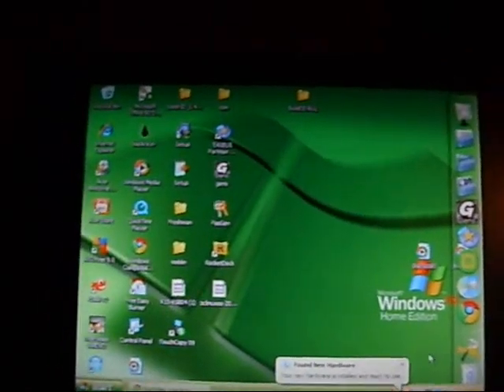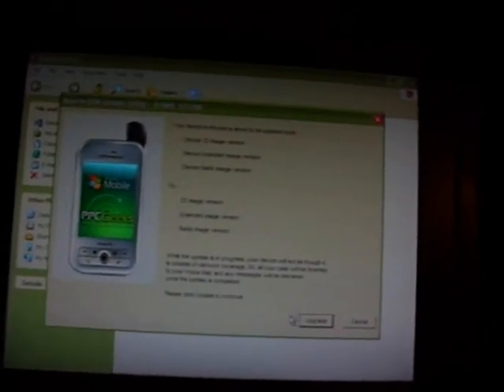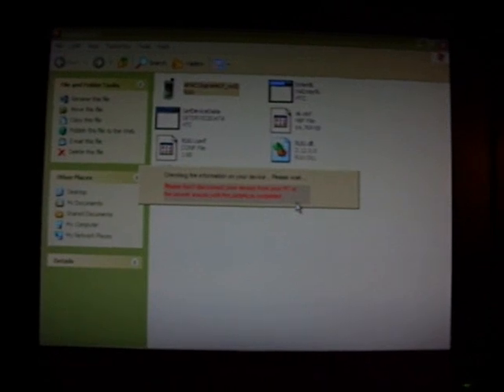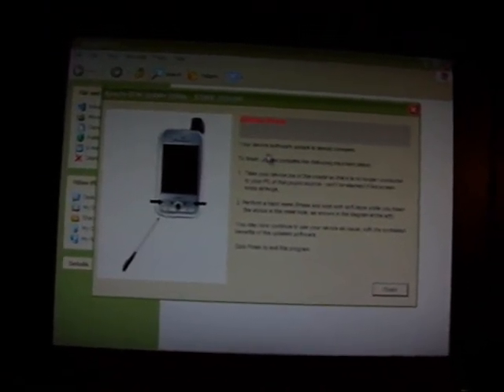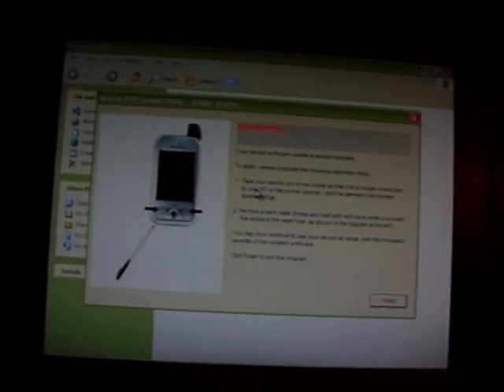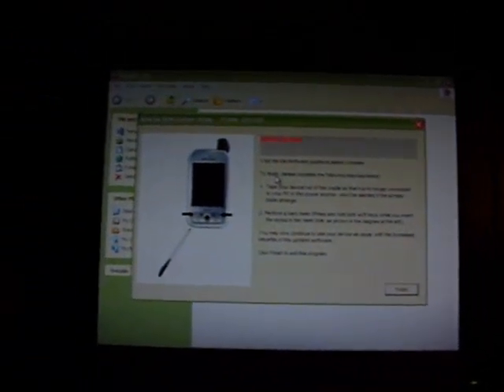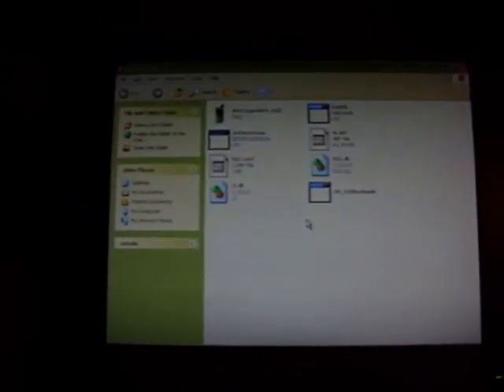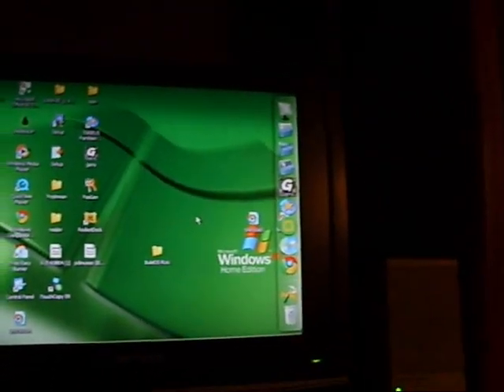Windows Mobile 6.5 on PPC 6700 AKA Apache and how to get it for free LEGALLY!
I added a mediafire link to the description. It is the same as the rapidshare link but should be easier to download. It is at the bottom of the description so still read everything.
IMPORTANT! Make sure your bootloader version matches the one I say in the video. The version does matter. 1.00 is the version I have and it is the only one that will work with this rom.
This video will show you many of the benefits of windows mobile 6.5 and it will also show you how to put it onto your own device for free. It is totally legal and has almost no chance of bricking your device. Always back up contacts and other files to a storage card before flashing a rom though as all personal data is erased during flash. I will respond as soon as I see that you have posted something. Enjoy the video and enjoy your new ROM!!!
Here's My rapidshare link. Its Clean. I uploaded it myself.

*I need to give credit to the guys over at ppcgeeks.com as well as xdadevelopers.com for this software. And as always the Sprint service pack is licensed by Sprint and is copyrighted. You should only use any of this software on a Sprint Pocket PC 6700 (APACHE) device. Any other device I will not provide support for or be held responsible for. It is not guaranteed to work on all sprint pocket pc 6700 devices as many bootloaders differ and can prevent you from correctly flashing.